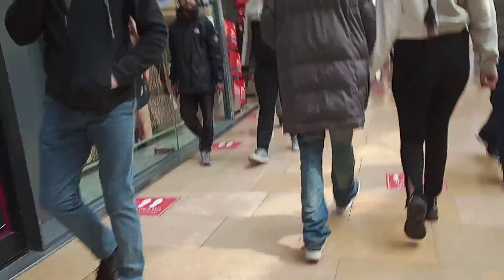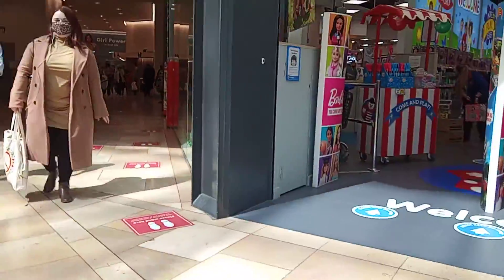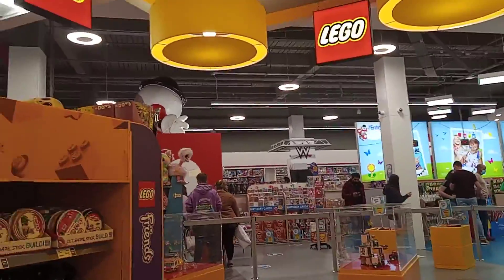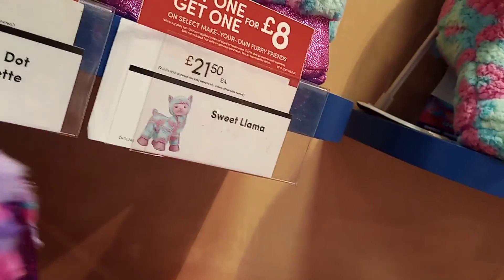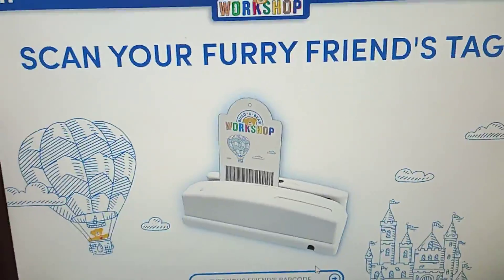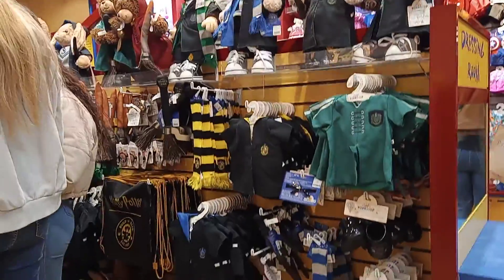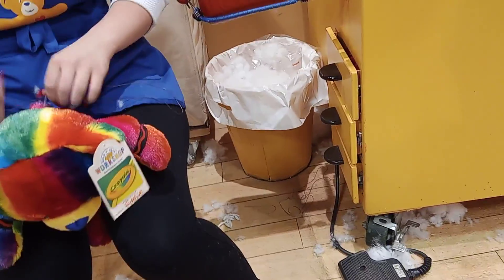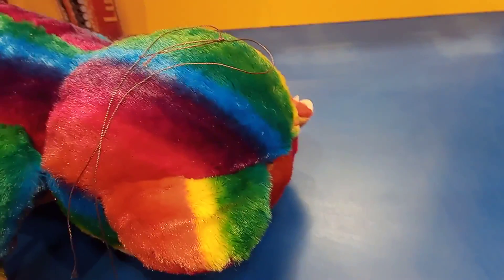bham toy hunt pt 3/3